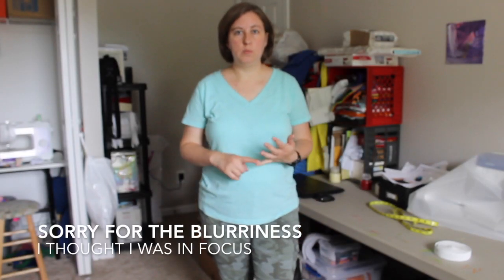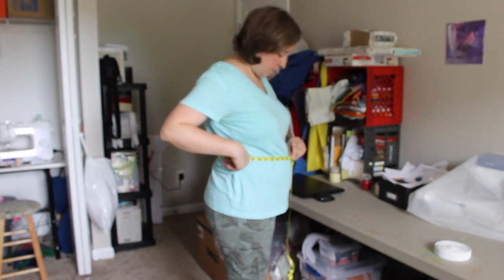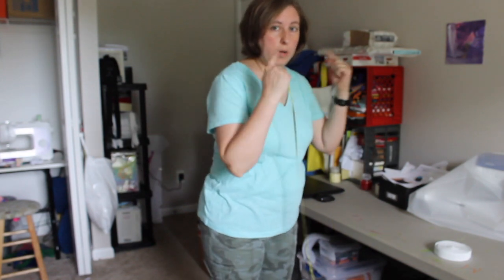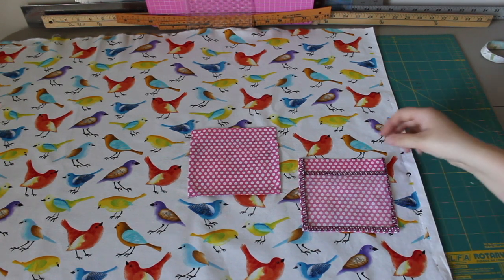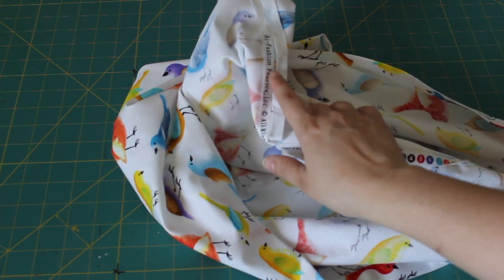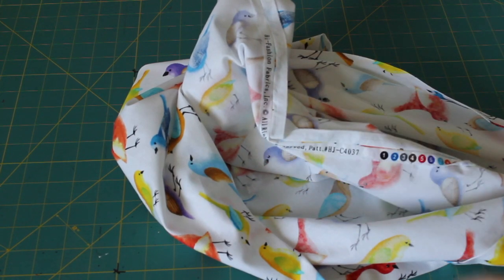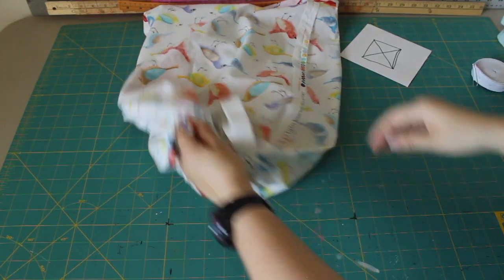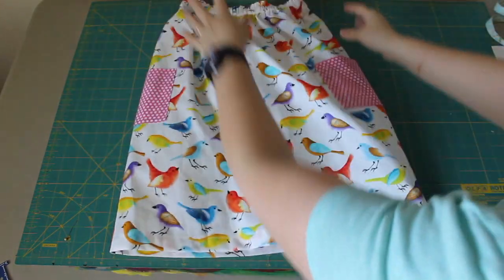Mrs. G's Sewing Space - Simple Gathered Skirt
In this video we not only learned how to make a simple gathered skirt, we also learned about patch pockets.

Other supplies that I use on a regular basis:
14 in 1 Measuring Gauge
10-piece Tailors Chalk
2 x 18 Design Ruler